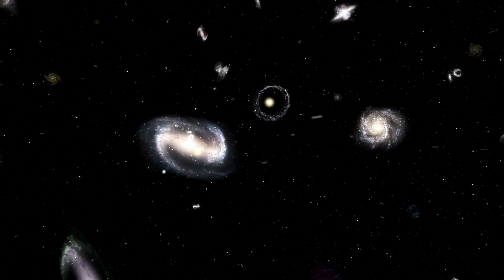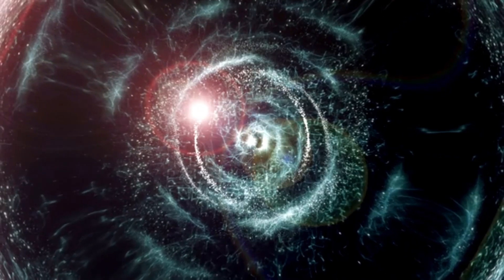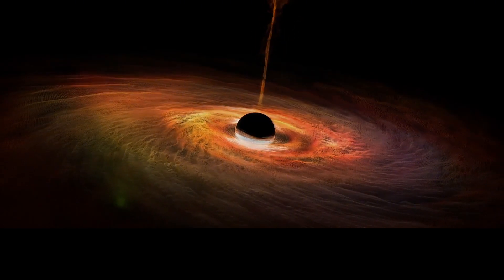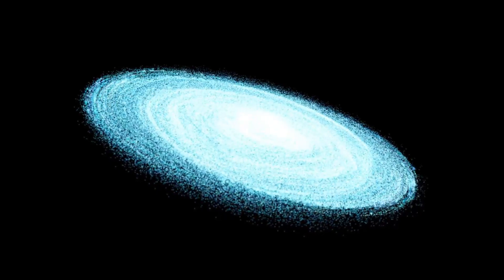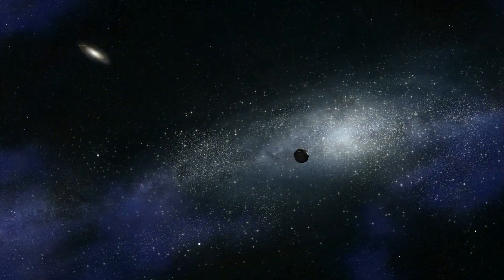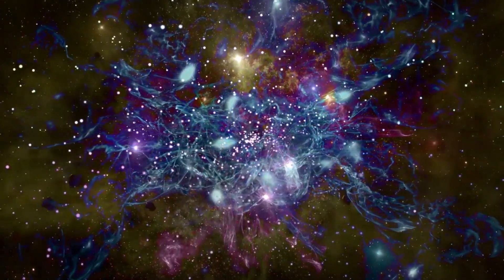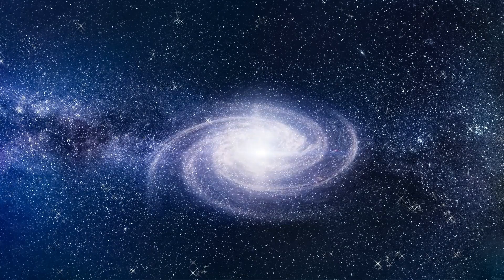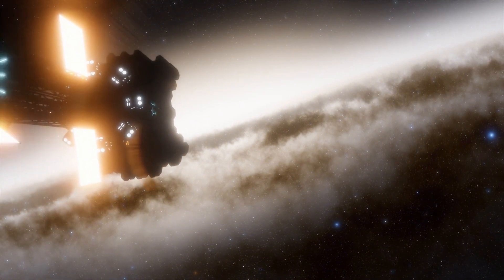Neil deGrasse Tyson: “James Webb Telescope FINALLY Found What NASA Was Hiding BEHIND Betelgeuse!"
🔭🌠 Neil deGrasse Tyson Reveals: James Webb Telescope Uncovers What NASA Was Hiding BEHIND Betelgeuse! 🌠🔭

In an exclusive reveal, Neil deGrasse Tyson uncovers what the James Webb Space Telescope has discovered behind the iconic star Betelgeuse—one of the most anticipated cosmic secrets. This revelation sheds light on what NASA has been keeping under wraps and provides new insights into one of the most enigmatic stars in our night sky.

In this video, we'll explore:

The groundbreaking findings behind Betelgeuse and their significance
What NASA might have been concealing and why
How the James Webb Telescope's technology has enabled this extraordinary discovery
Expert analysis from Neil deGrasse Tyson and other leading astronomers
Join us as we delve into this cosmic mystery and uncover what lies beyond Betelgeuse.